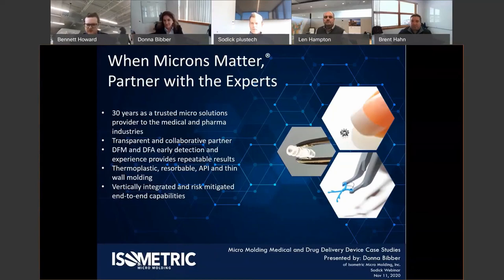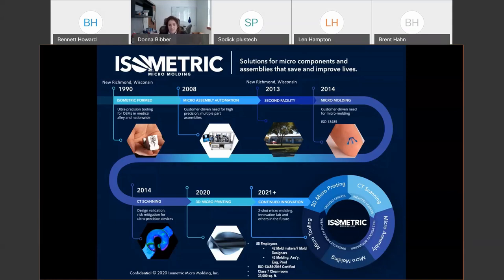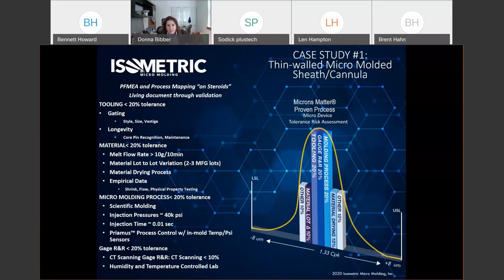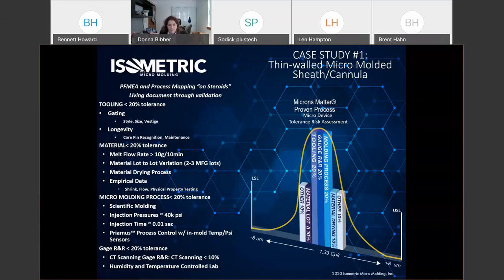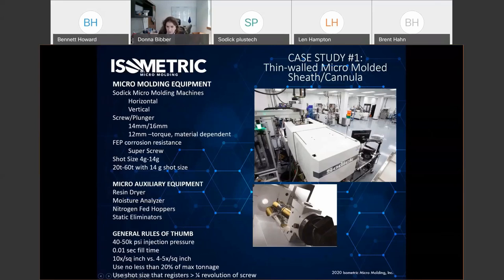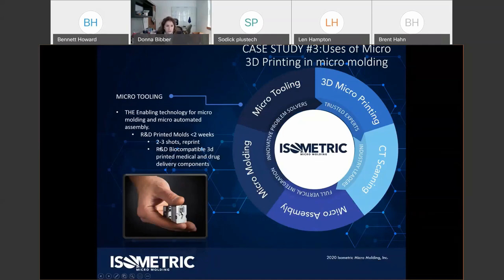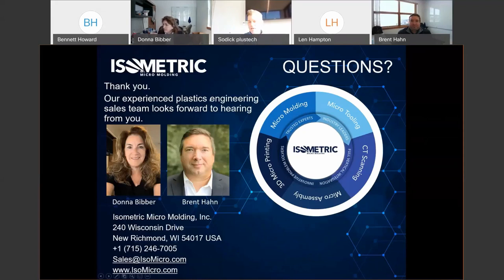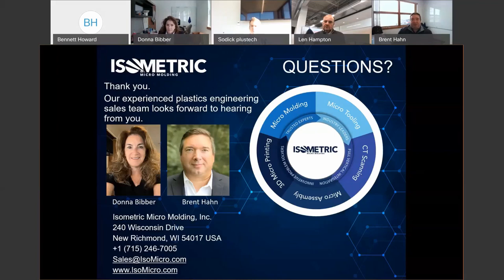Sodick & Friends - Isometric Micro Molding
Micro Molding Medical and Drug Delivery Device Case Studies
By Donna Bibber

Micro molding applications have skyrocketed in medical and drug delivery applications in recent years with the increased need for condensing and adding components in tiny spaces. Using Industry 4.0 analytics drive next generation device functionality and understanding micro molding processes and single micron tolerances is critical to new miniaturized device product platforms.

This technical and solutions-based presentation includes actual case studies from DFM (Design for Manufacturing) through production using micro molding and associated tooling, assembly, and CT Scanning for:

* Wall thicknesses down to 50 microns (0.002”)
* Filter mesh of 50 microns (0.002”)
* Flushing out design criteria using 3D micro printing
* Using CT scanning to obtain quality DOE data in an expedited fashion

Overcoming technical challenges early in a micro molded program leads to the reduction of costly late-stage development project failures. This presentation will provide risk mitigation strategies to prevent these failures as early as 2 weeks into a micro molding program. Presented and collaborated with Isometric’s team of 4 subject matter experts with combined industry experience of over 95 years, these case studies represent some of the biggest historical micro molding solutions facing medical and drug delivery device companies.